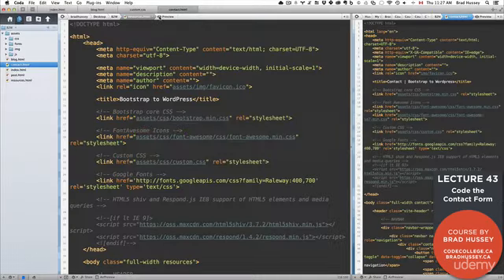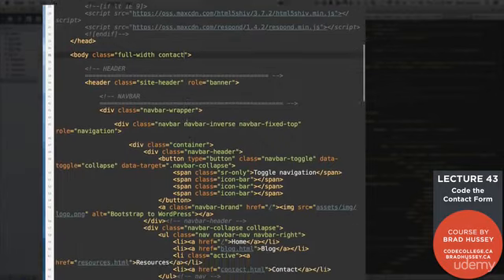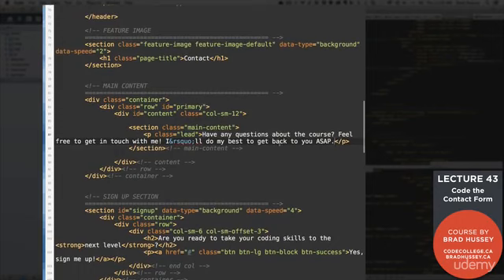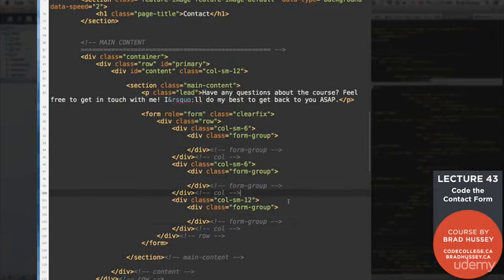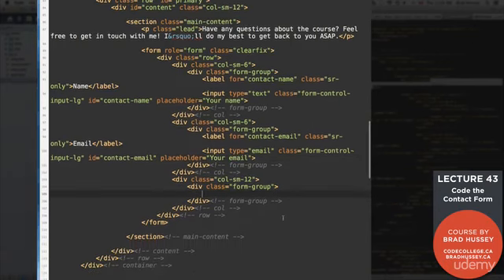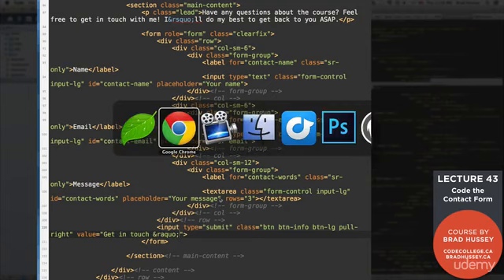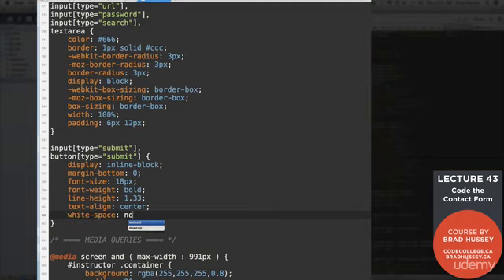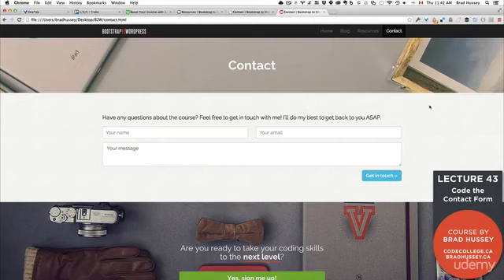Code the Contact Form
In this lecture you will learn to Code the Contact Form